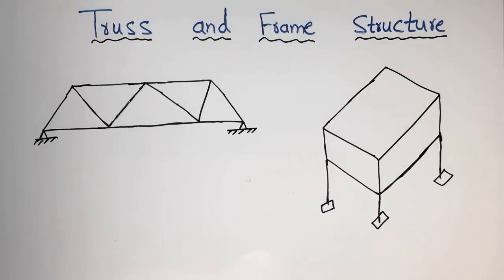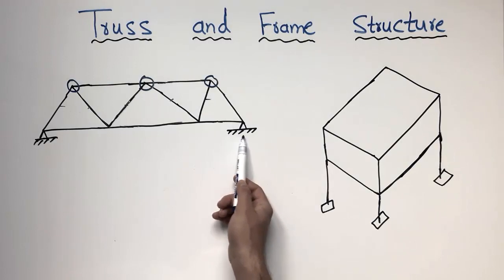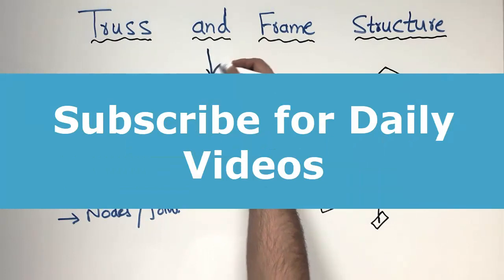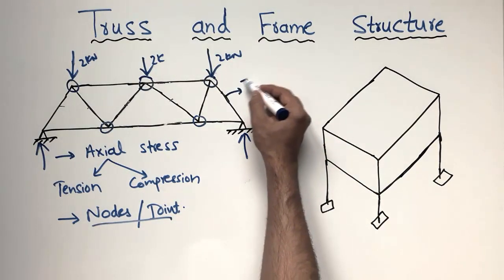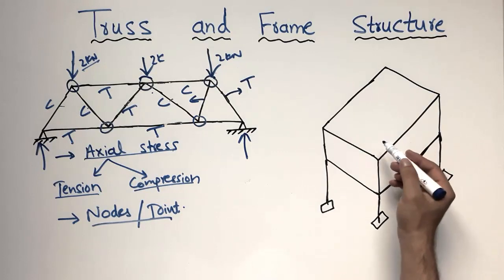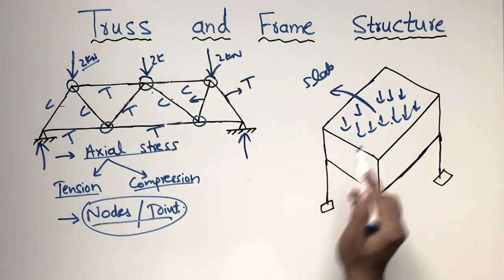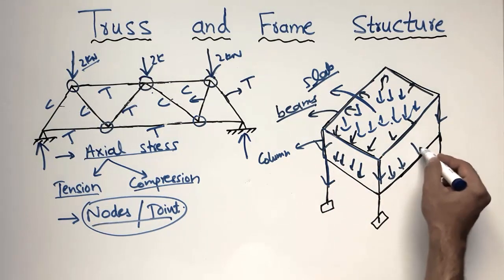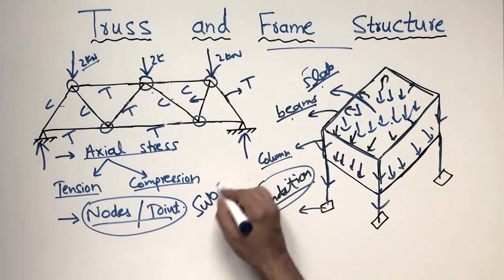Difference between Frame Structure and Truss Structure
This video shows the difference between Frame Structure and Truss Structure. Truss structure is a type of structure where members are connected at nodes and members are subjected to only axial loads like compression and tension forces. In case of truss structure the loads are always applied at the nodes. Frame structure is a type of structure which have combination of different structural members like beam, column, slab. These all members behave differently from one another.  They have shear forces , bending moments and axial forces. Loads can be applied anywhere on the structure.